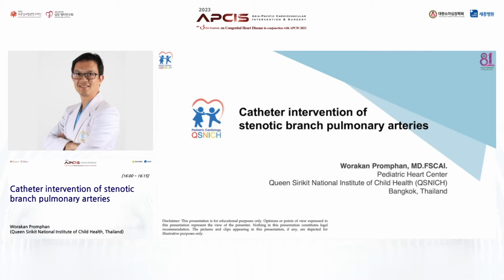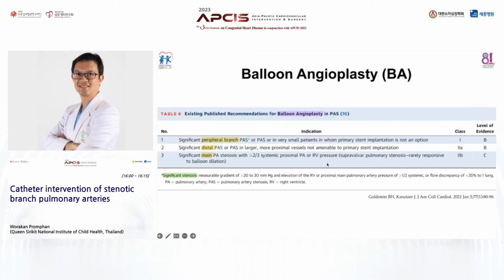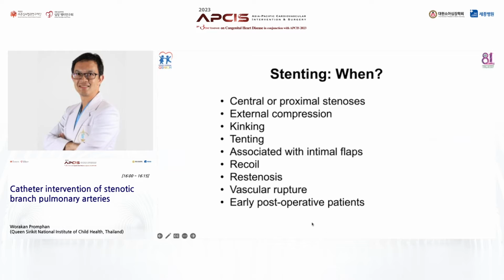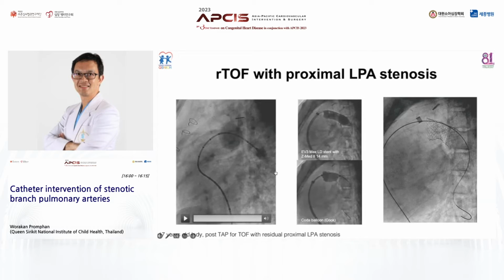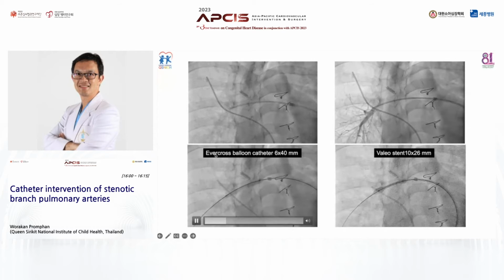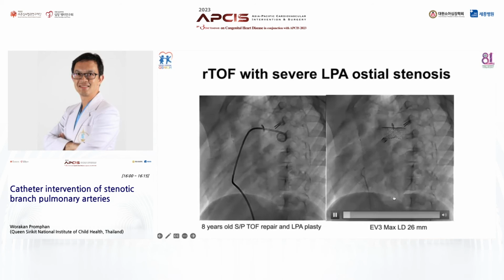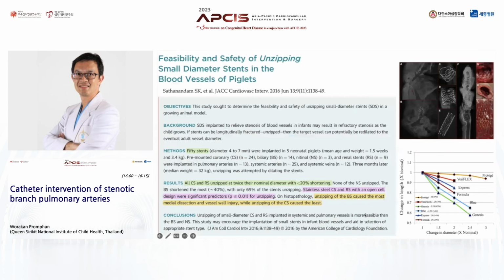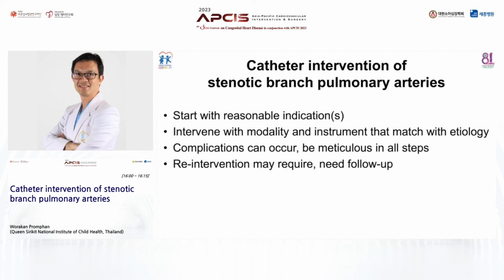Catheter intervention of stenotic branch pulmonary arteries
APCIS 2023
Worakan Promphan (Queen Sirikit National Institute of Child Health, Thailand)